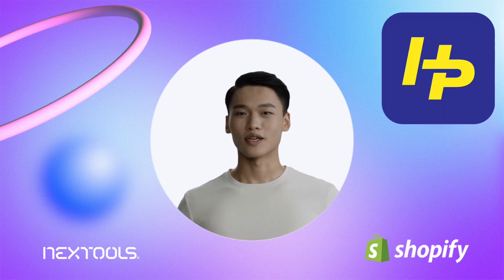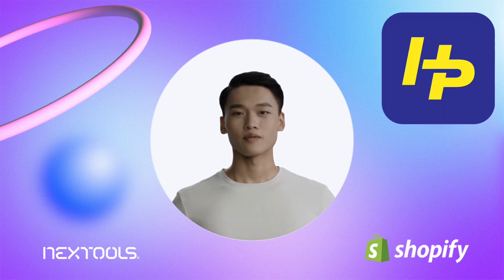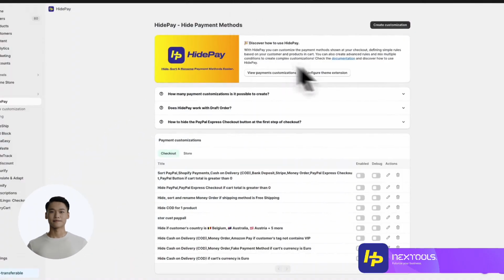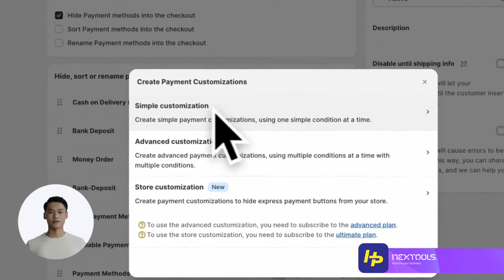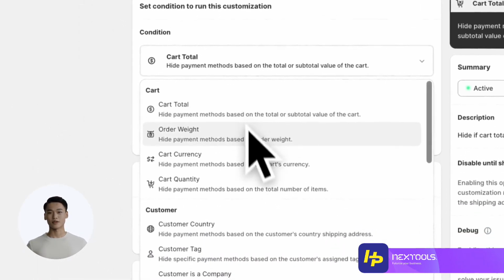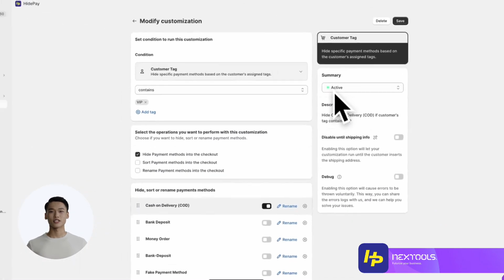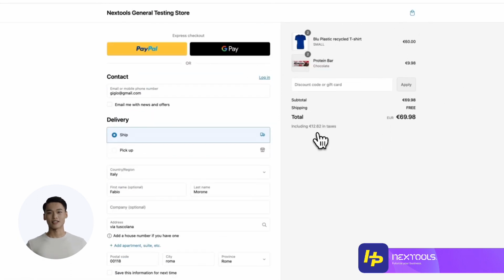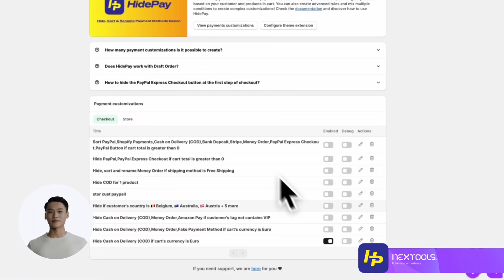Hide Cash On Delivery on Shopify Store with HidePay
🔒 Protect Your Profits with HidePay! 🛡️

Hey there, Shopify Entrepreneurs! 💼 Ready to safeguard your hard-earned profits and keep fraudsters at bay? Then you're in the right place! 🎥

In our latest HidePay tutorial, we're unveiling a game-changing feature designed to give you unparalleled control over your payment methods during those high-ticket checkouts and hide cash on delivery payment method when cart is too high. 💳💰

Introducing HidePay's Fraud Prevention Module! 🛡️🚫

With this powerful tool in your arsenal, you're not just processing transactions – you're fortifying your defenses against fraudulent activities. 🔐✨

Here's how it works: HidePay empowers you to customize payment methods specifically for expensive purchases, ensuring that each transaction undergoes rigorous scrutiny before completion. 💪💼

Whether it's requiring additional verification steps, limiting payment options, or implementing custom rules, the choice is yours! 💡🔍

Say goodbye to sleepless nights worrying about chargebacks and unauthorized transactions. With HidePay's Fraud Prevention Module, you can rest easy knowing that your business is safeguarded against financial threats. 🌙🛡️

Ready to take control of your checkout process and protect your profits like never before? Install HidePay now and join the ranks of savvy entrepreneurs who refuse to compromise on security! 🚀💰

Don't let fraudsters jeopardize your success. Arm yourself with HidePay and stay one step ahead of the game! 🔒💼

Chapters HIDEPAY

00:00 Intro
00:12 Configure the rule
00:45 Test on the store
01:01 Final Info

Let's lock down those profits! 🔒💰